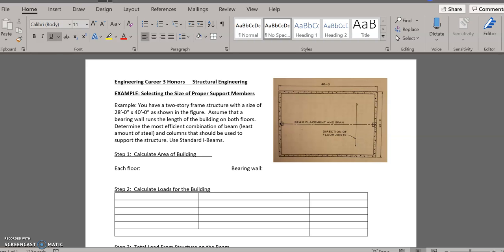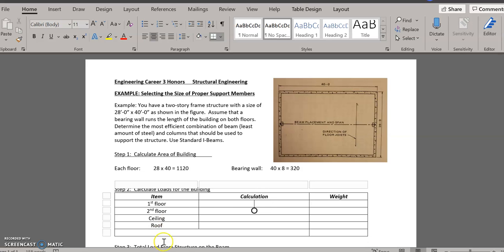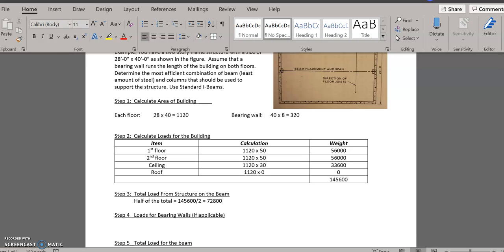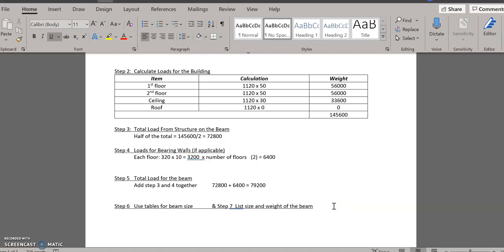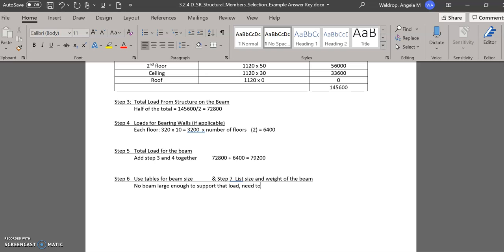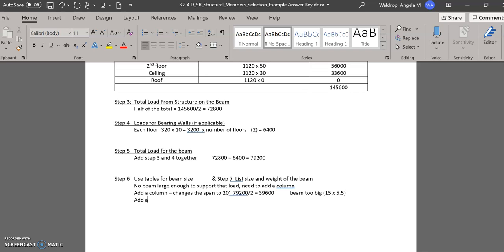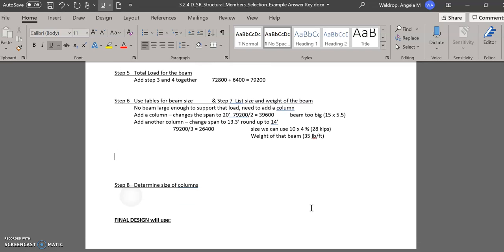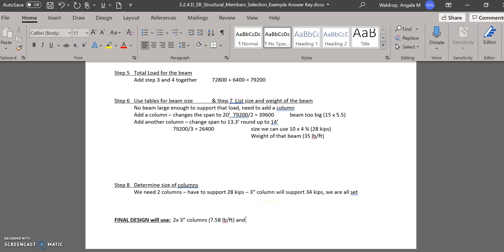EC3 Structural Member Selection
This video will show users how to select the proper size beams and columns for a structure.